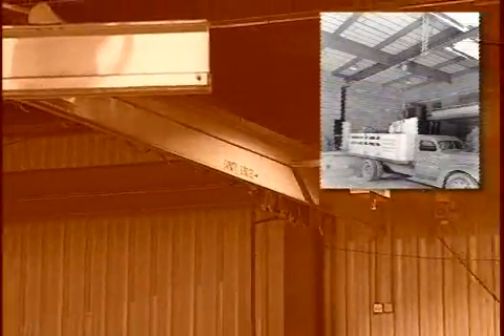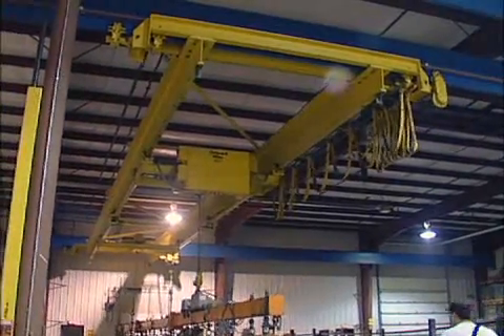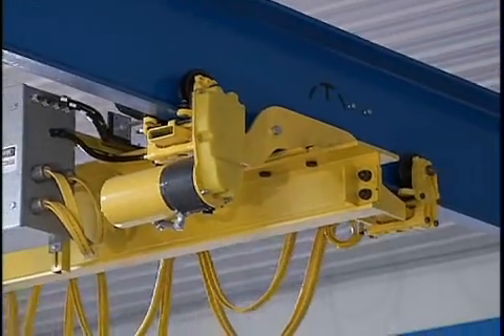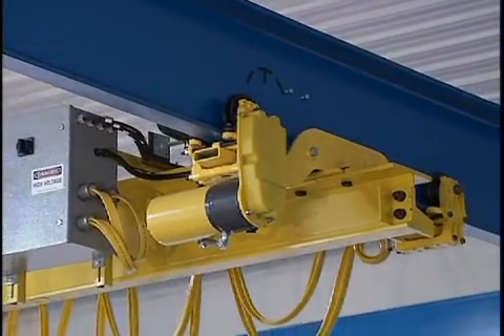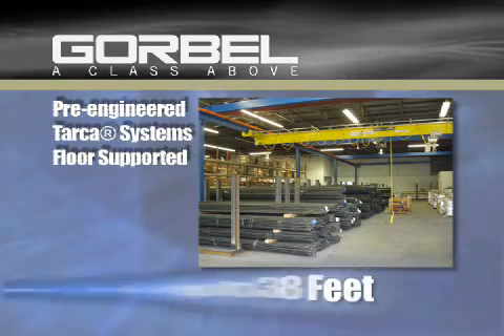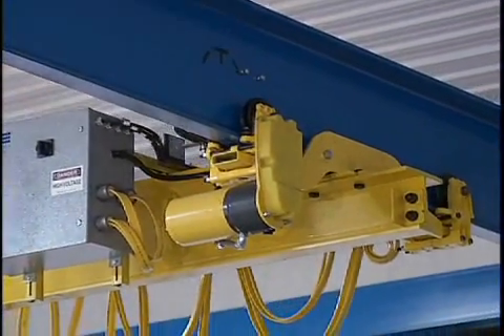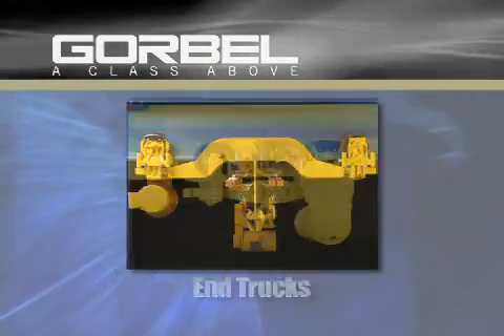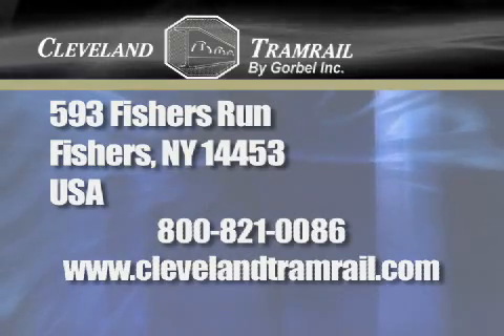Cleveland Tramrail Patented Track Cranes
Cleveland Tramrail® Patented Tarca® Track Cranes continue to be the benchmark of overhead cranes.  We've built a reputation based on quality products, top notch service, engineering experience, and application knowledge. This combination allows us to provide flexible integrated solutions.

Cleveland Tramrail's unique Tarca® Track, with its special raised tread and high carbon track, is superior to I-Beams in strength, durability, and consistency. Our rails permit the use of underhung carriers operating on a single straight, curved, or inclined track or operating on two or more straight track runways.